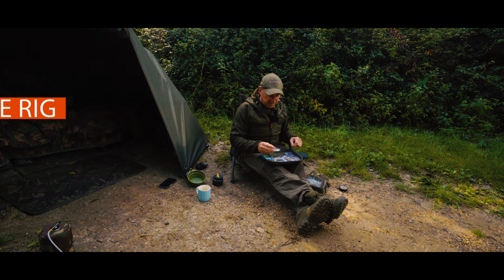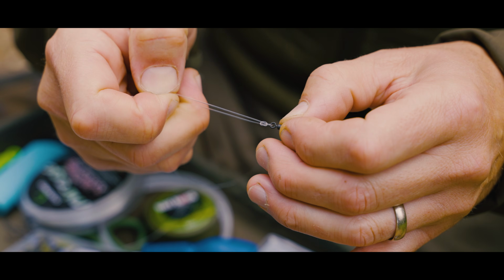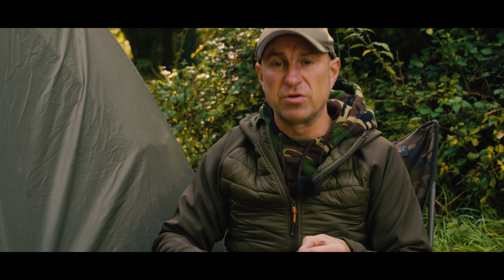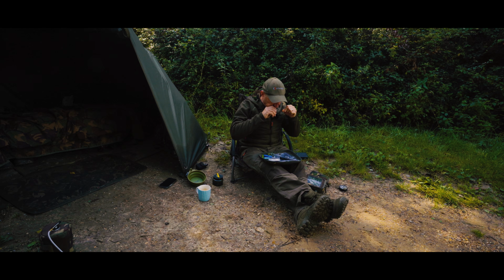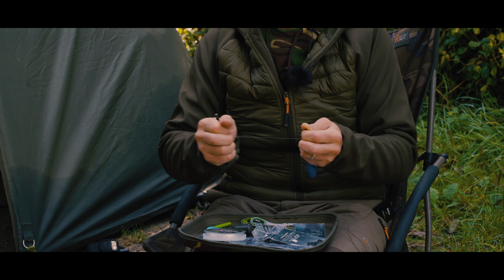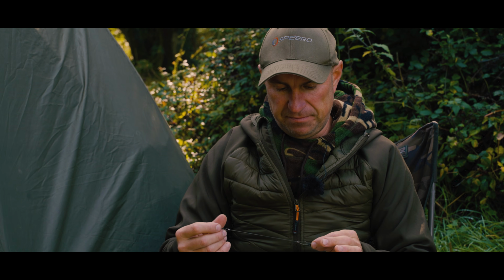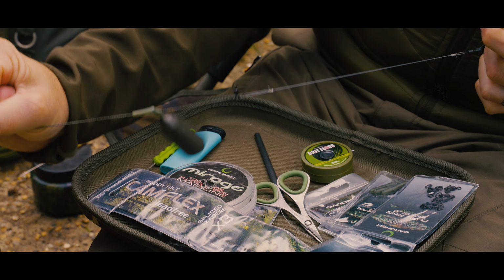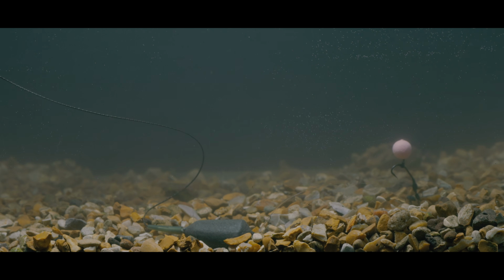Carp Fishing | Dan Chart | The Ronnie Rig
Gardner Speero angler - Dan Chart with his thoughts on one of carp fishings most well used rigs - The Ronnie.